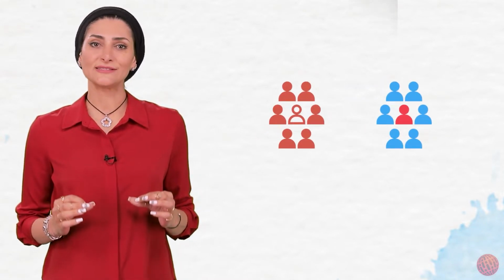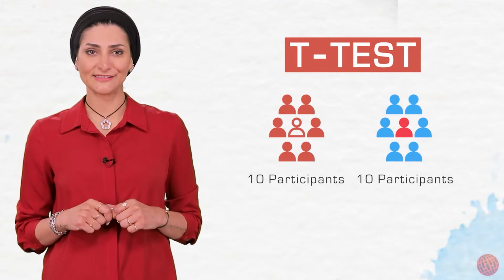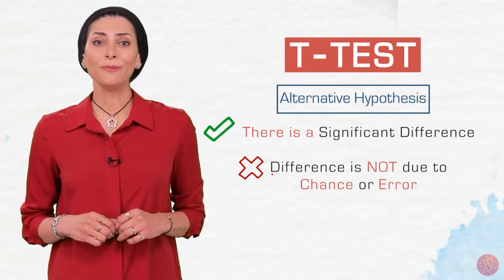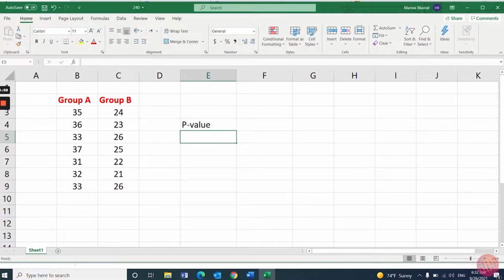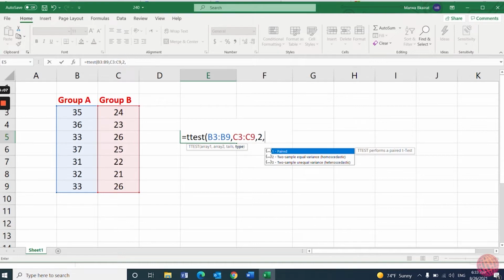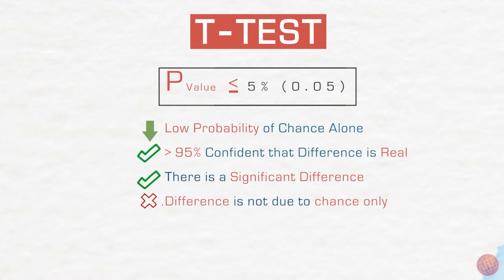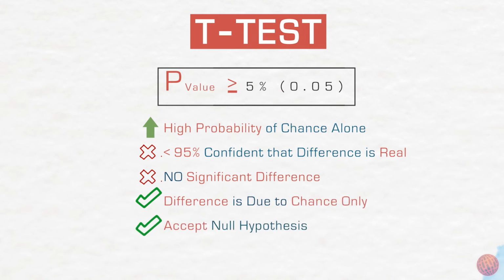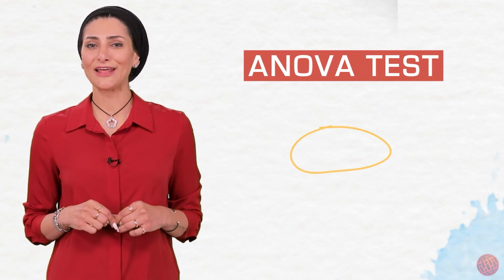T-Test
to view more videos to enhance your practical skills and learn main concepts in biology. iMystro biology course is suitable for IB, IGCSE, American and biology 101 at university.